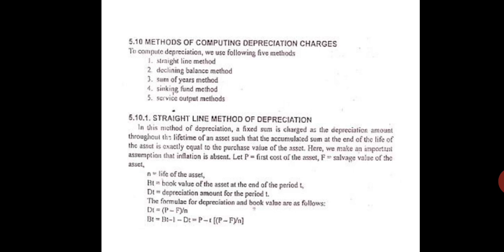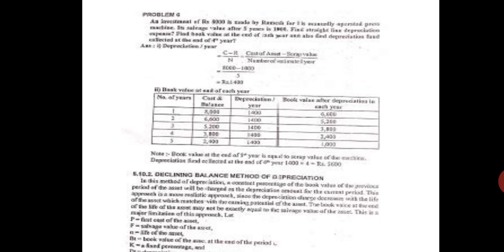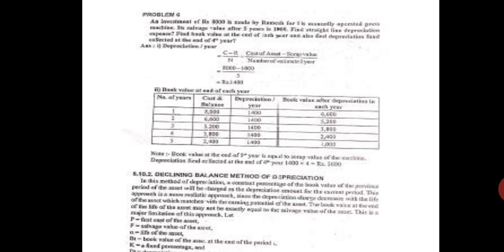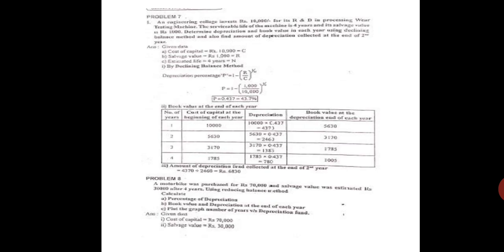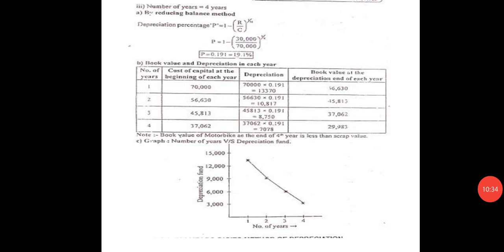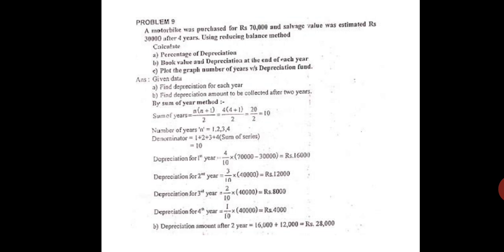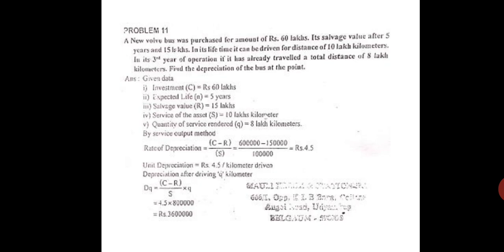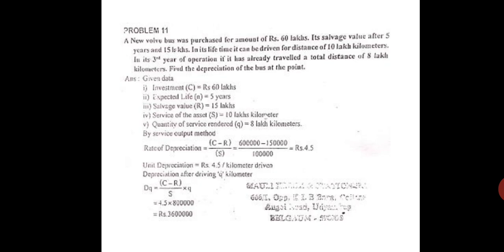18ME51, Mod 5, Methods of Computing Depreciation